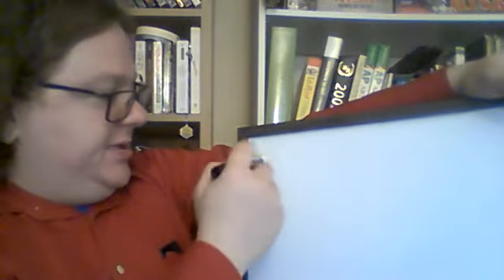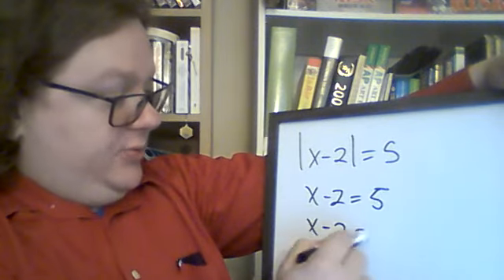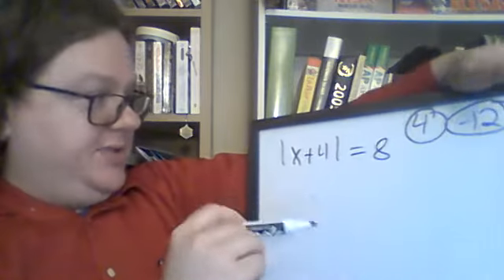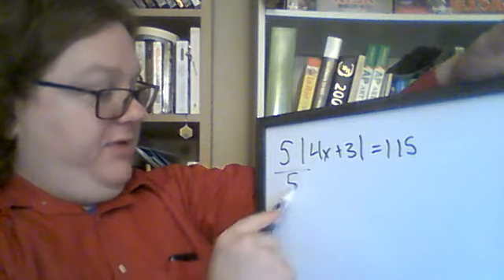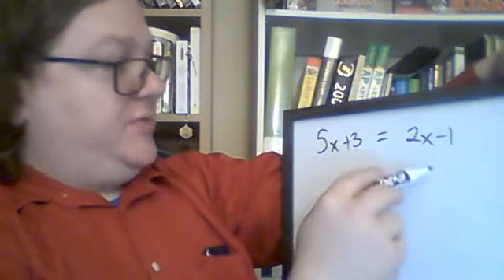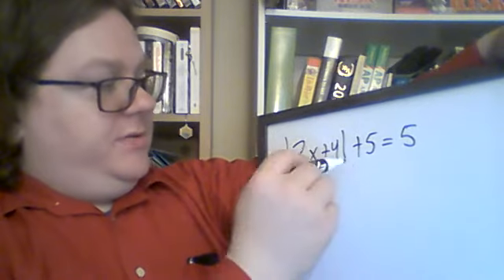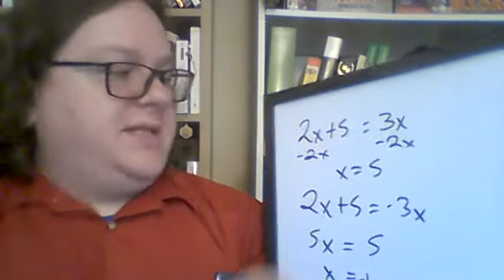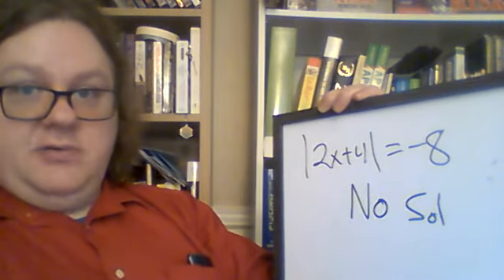Algebra 1 4